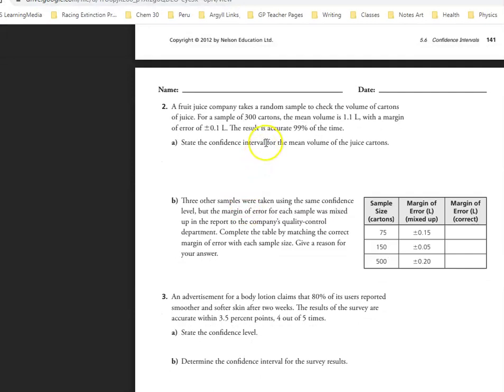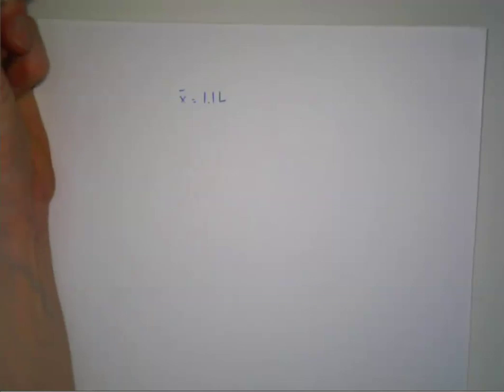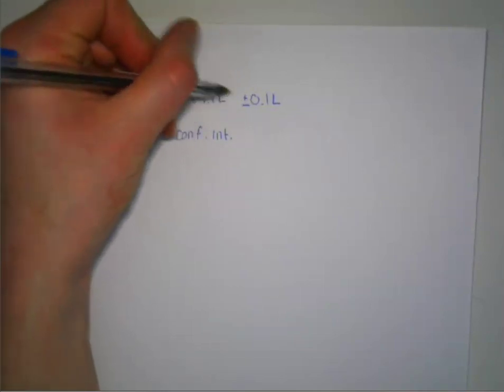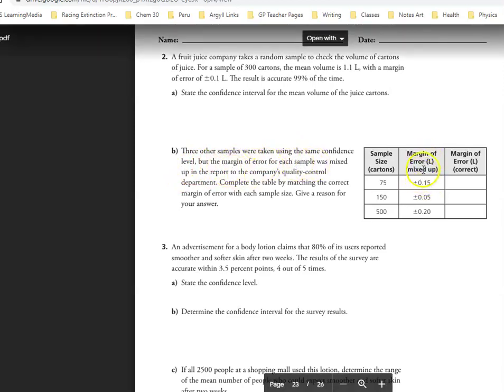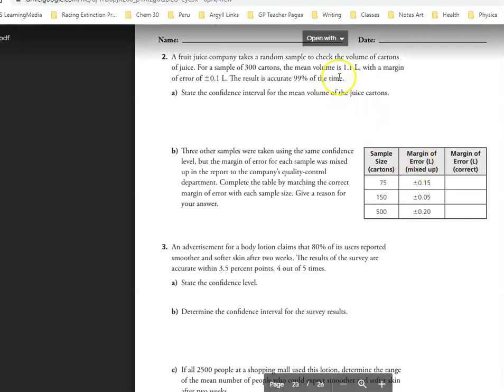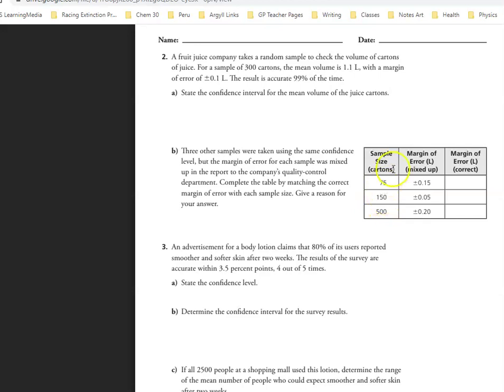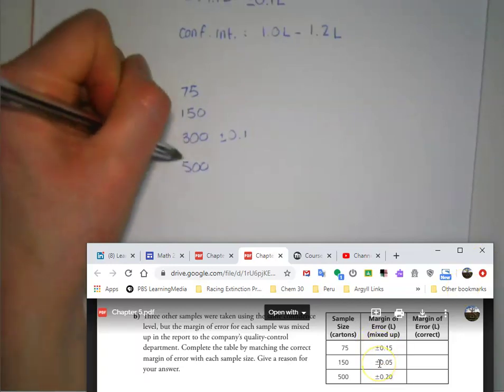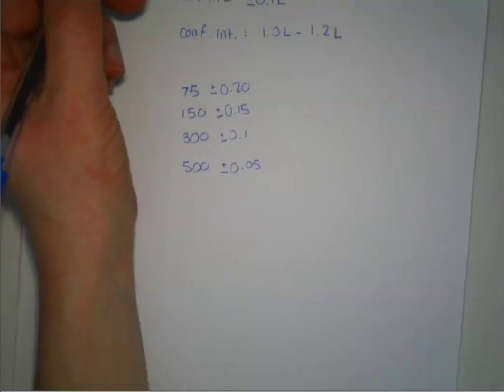Math 20 2 Workbook 5 6 Question 2